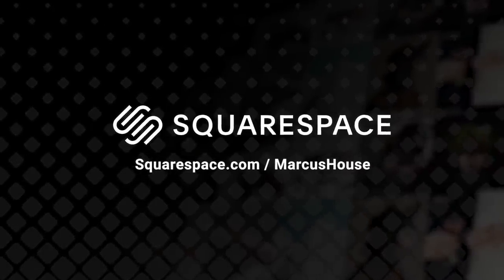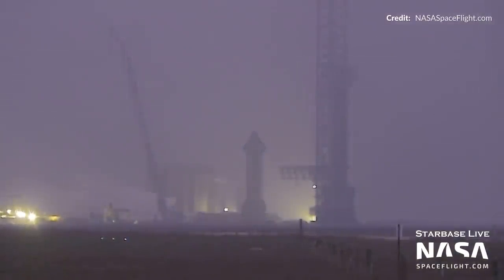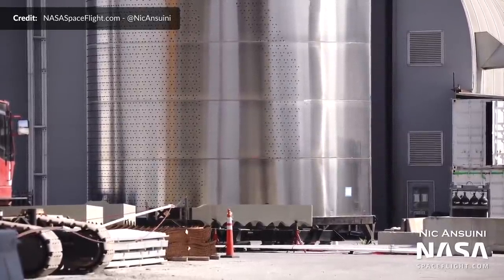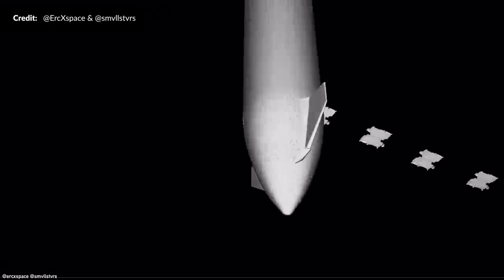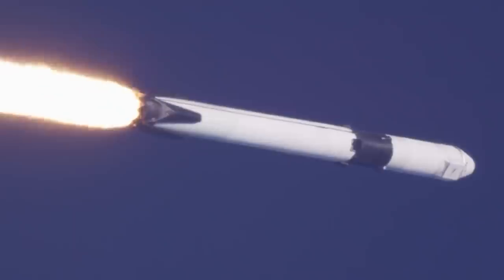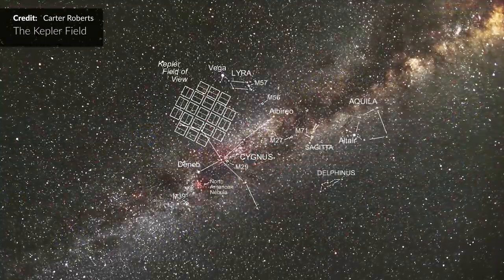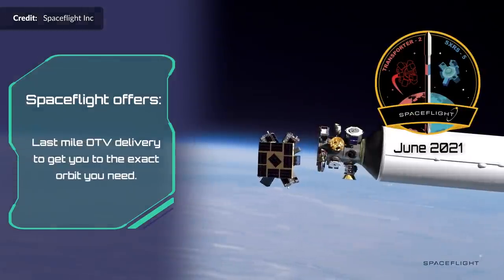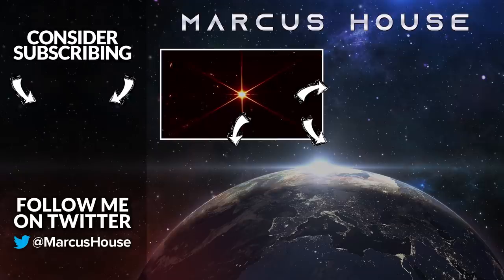SpaceX Starship 20 and Booster 4 Retired, OneWeb to Fly with SpaceX, 5000 Exoplanets and more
As always there is space news everywhere to talk about this week. At Starbase The next generation of Starship is being assembled while Booster 4 testing finally involves the use of methane. The announcement indicating that SpaceX Starship 20 and Booster 4 Retired. There is good news with this though.  Another captivating spacewalk with breath-taking views of the International Space Station and our world below. OneWeb changes launch provider. And with the deployment of the James Webb Space Telescope happening just as we hit a tally of 5000 recorded exoplanets and counting, are we about to enter a new golden era for astronomy?

The production crew:
Brenton Myers,  Brendan Lewis,  GameplayReviewUK, TiagoCruz